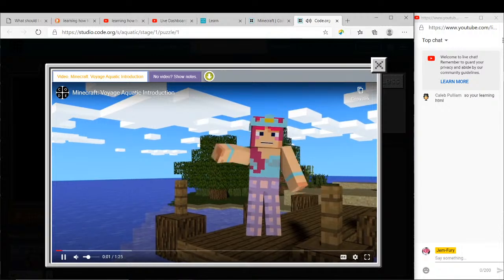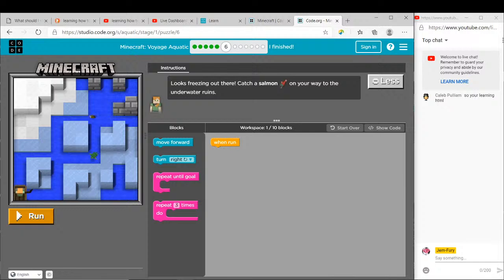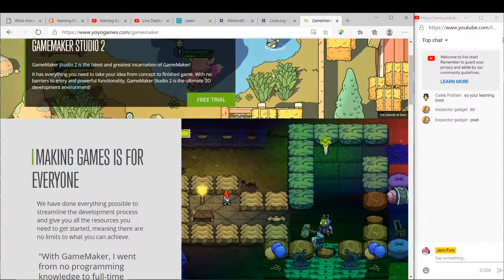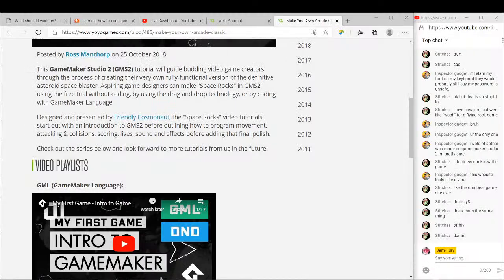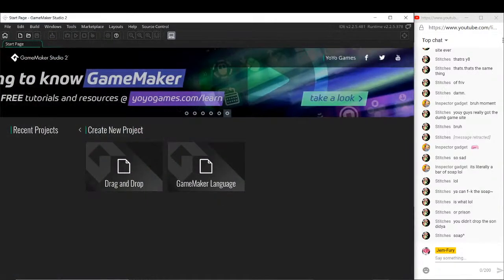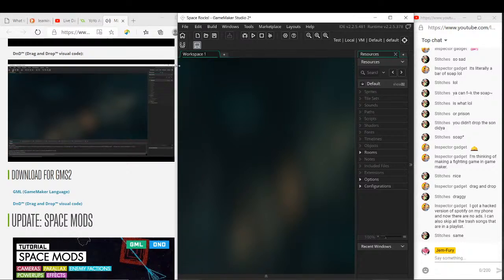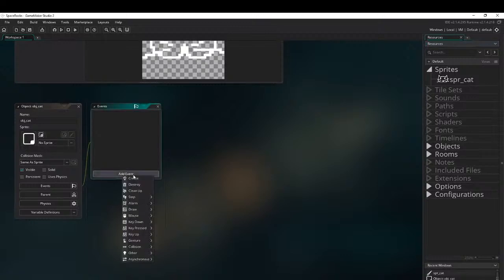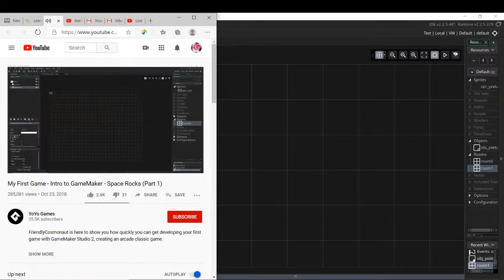Finally Learning how to Code Step by step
Hello everyone and welcome to the channel. Here's the discord if you want to join the official one!